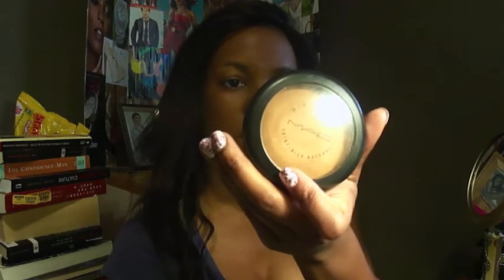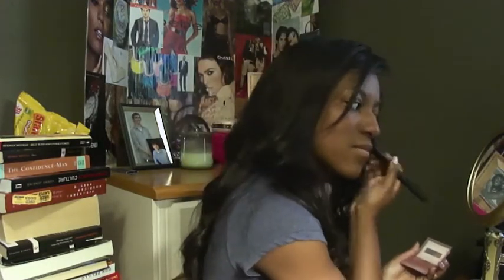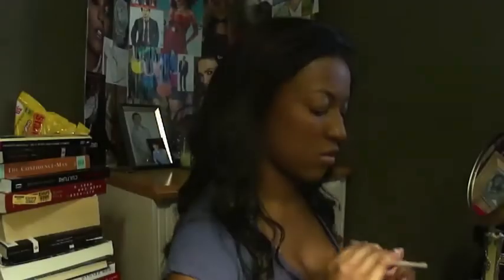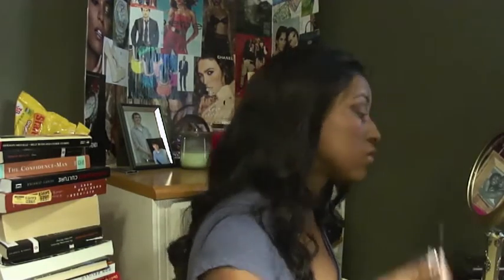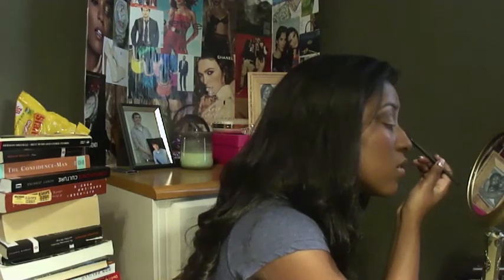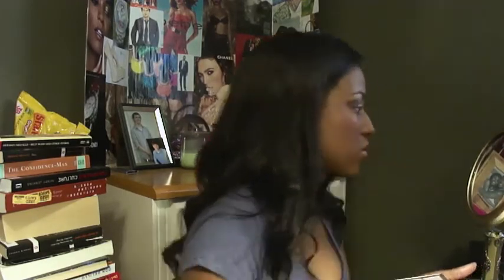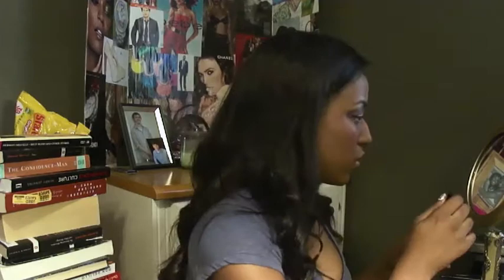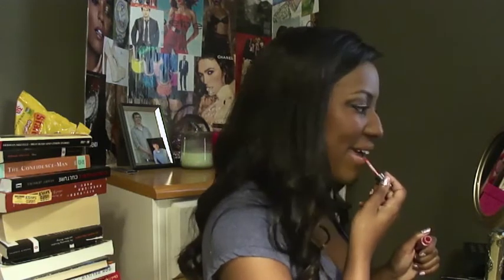Autumn Leaf Makeup Look